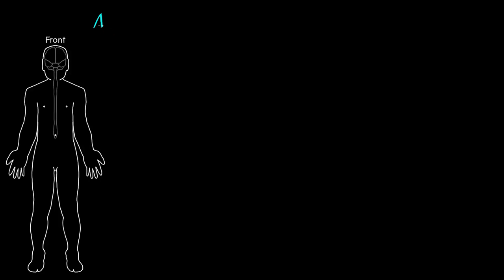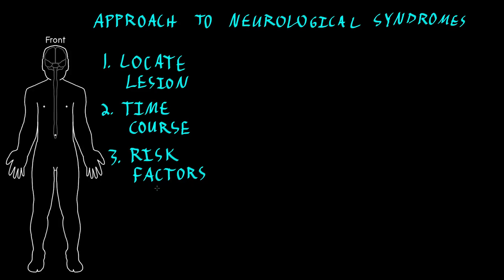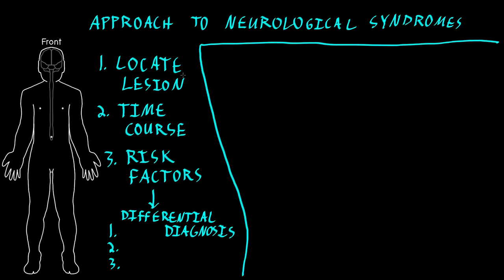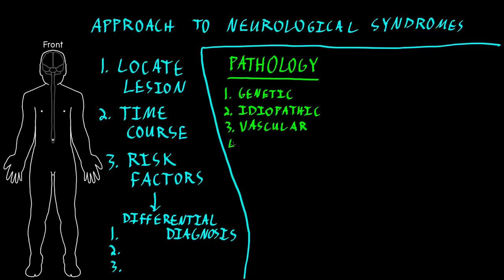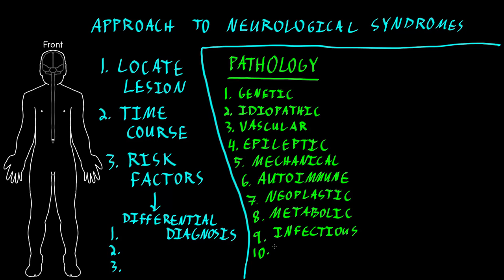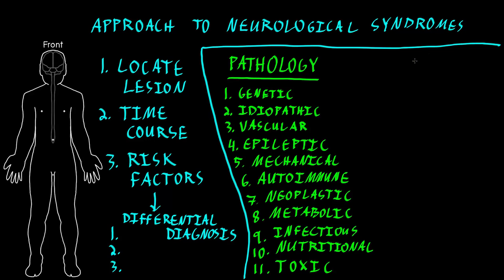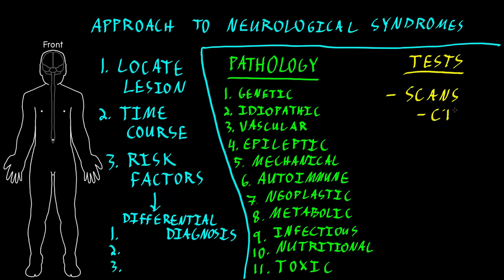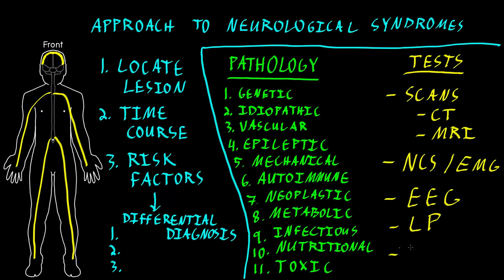Approach to neurological syndromes